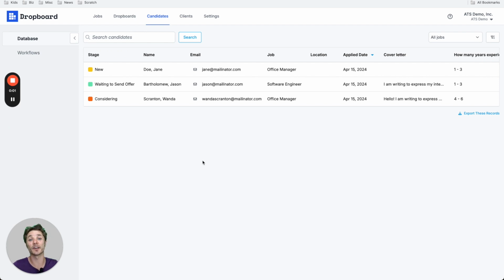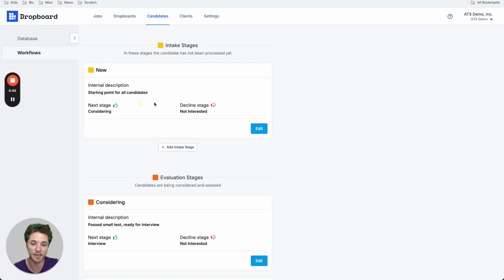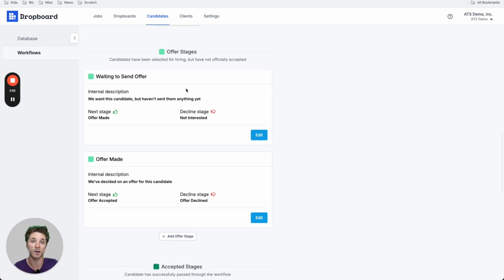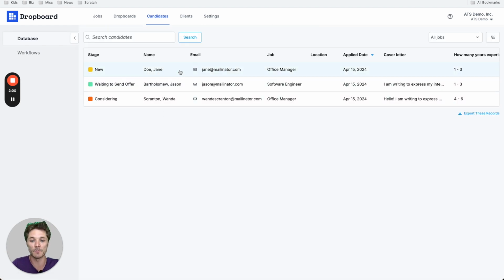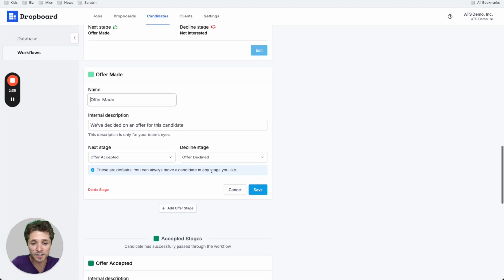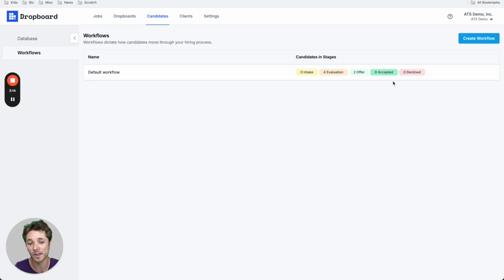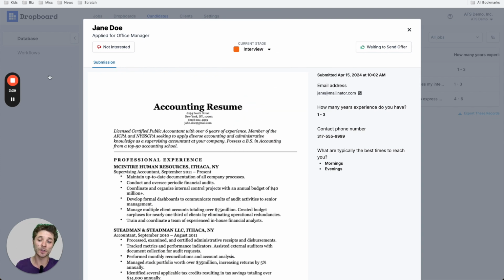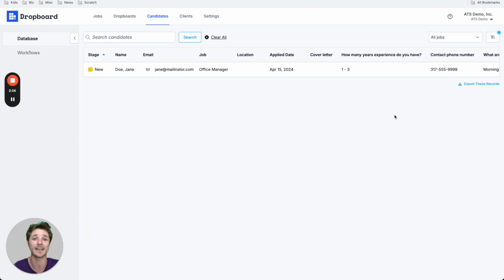Introducing ATS Workflows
Dropboard lets you create hiring workflows to move candidates through stages as they work their way through your process.

This video goes over the basics of using workflows and foreshadows upcoming enhancements for where we'll be taking this foundational feature of Dropboard.